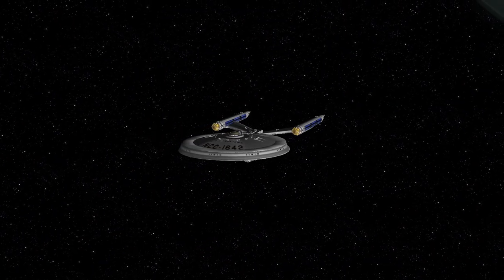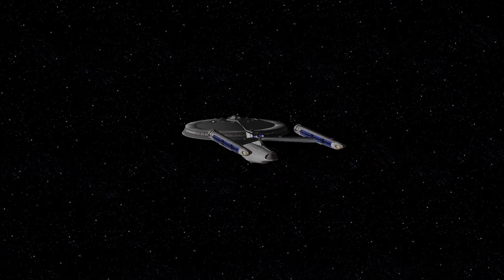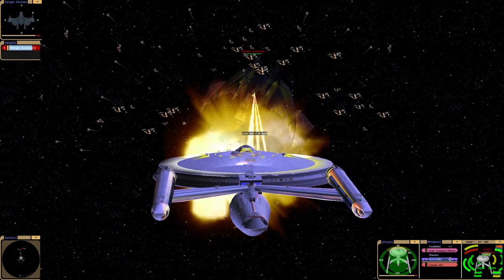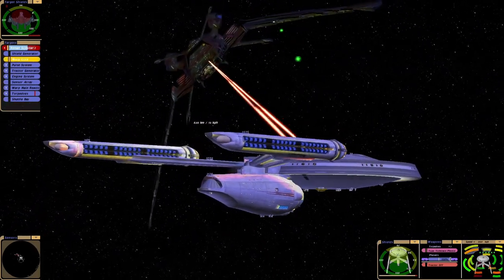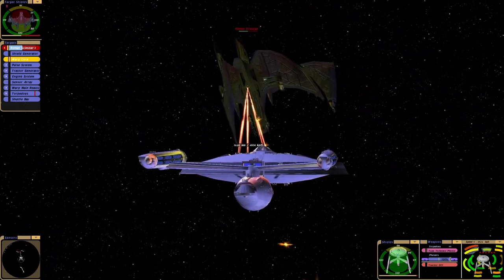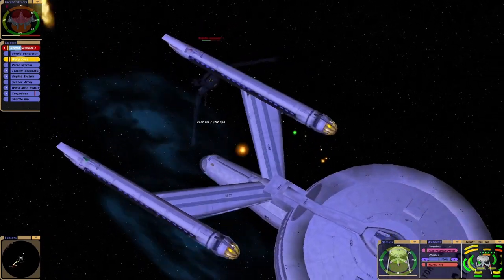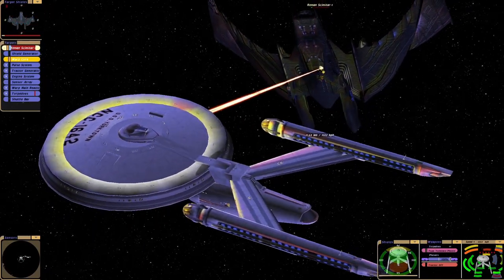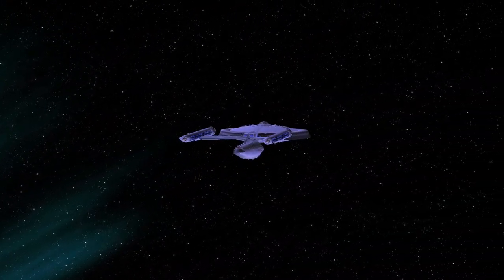INSANE Phaser Array YORKTOWN Goes After Scimitar! - Star Trek Ship Battles